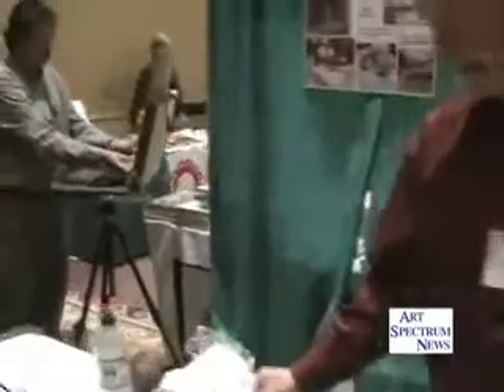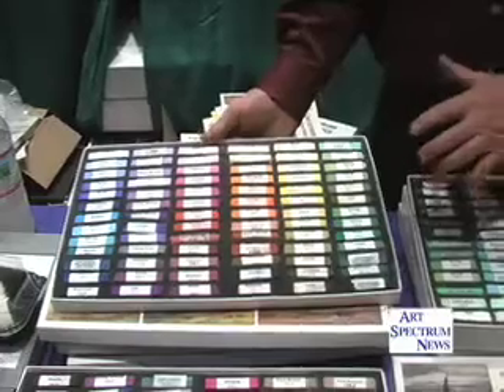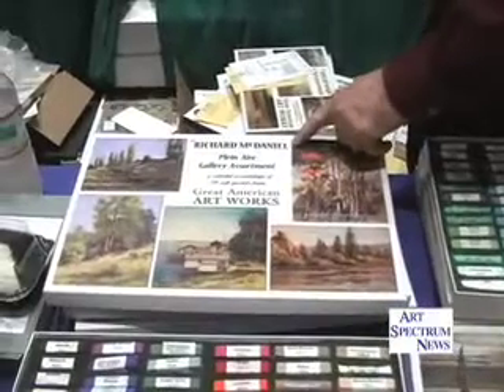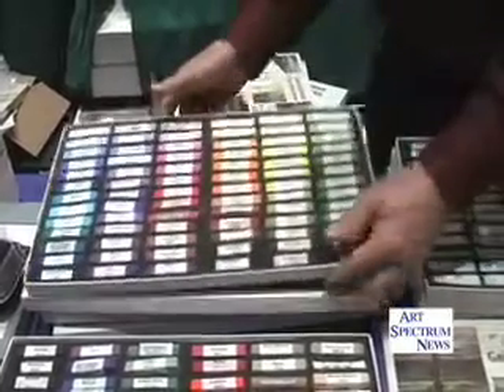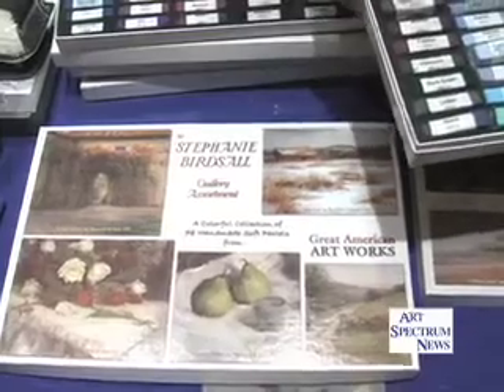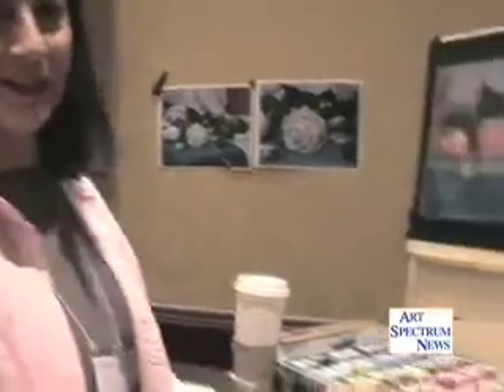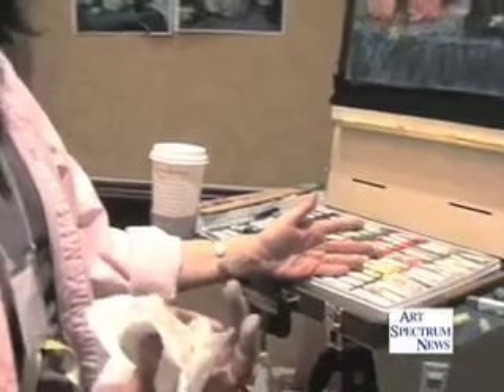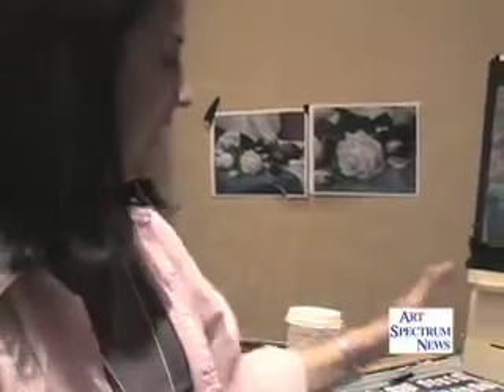Great American Pastels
Exhibitor at the IAPS 2007 show